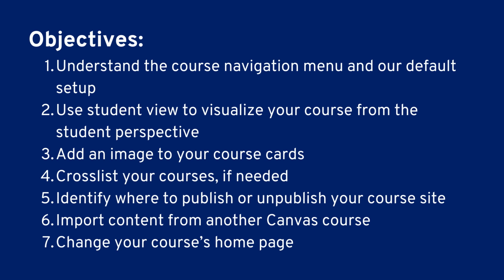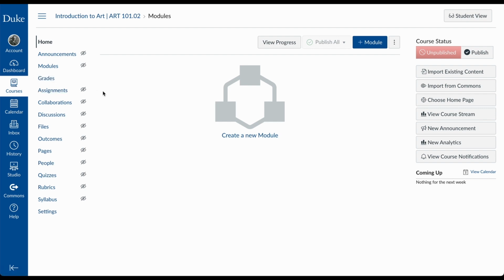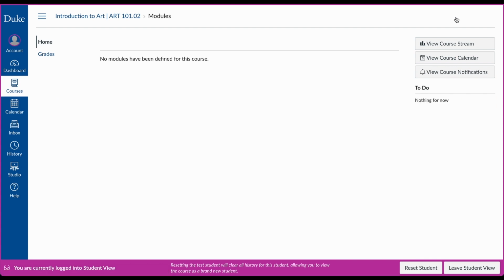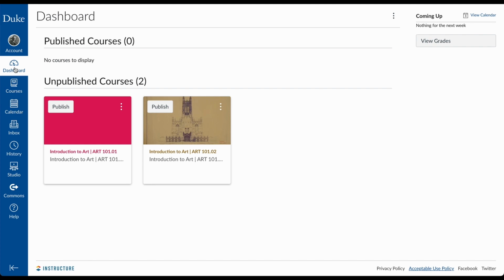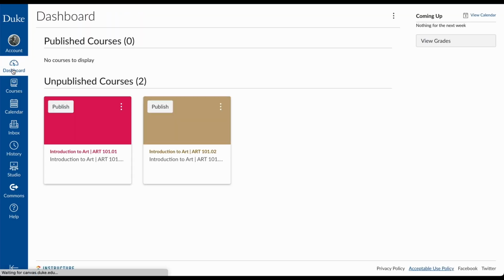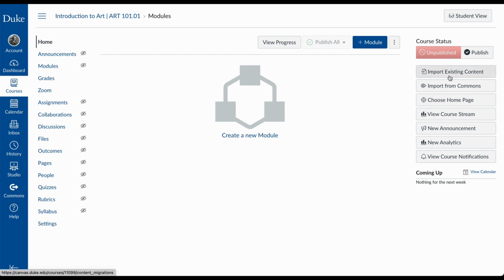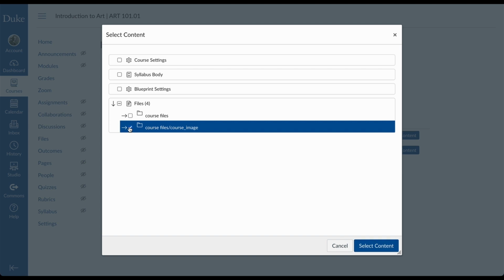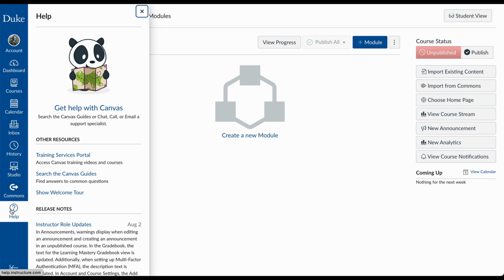3: Exploring Default Course Settings